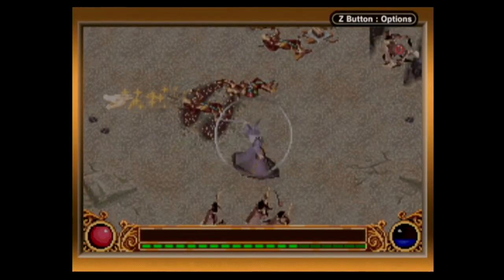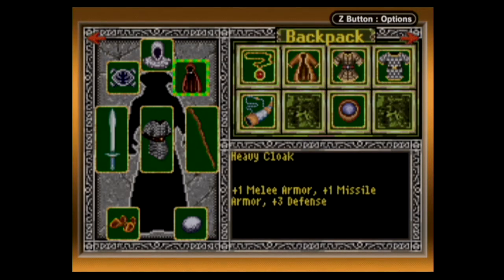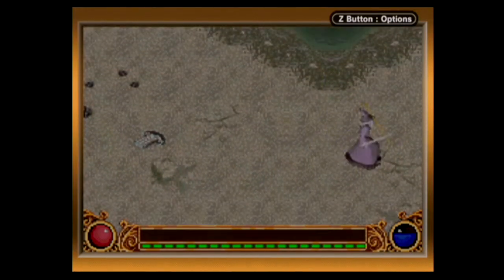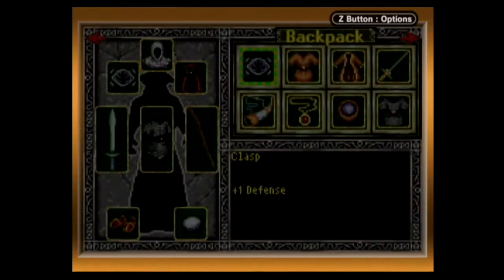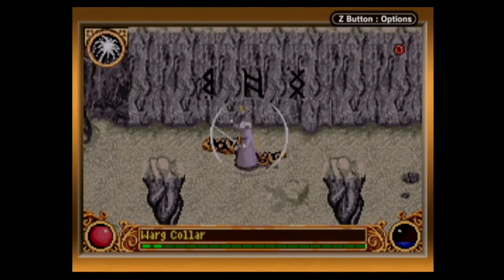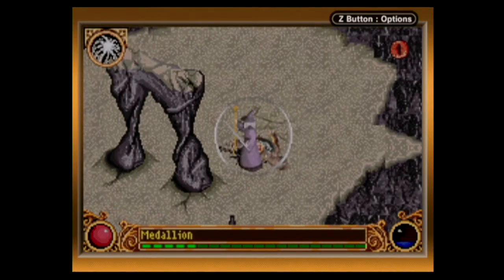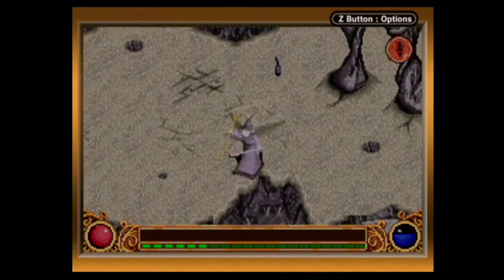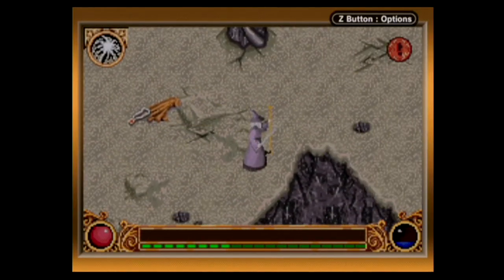The Lord of the Rings: The Two Towers (GBA) - Episode 19: In the Depths of Corruption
Gandalf continues to search his way out of Lower Moria, following ominous and smoldering hoof prints of the Balrog.